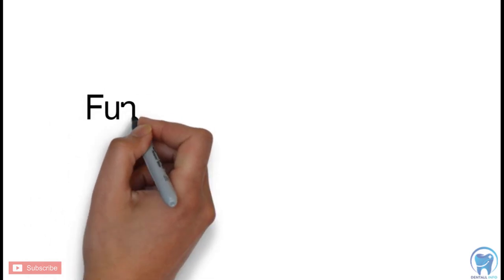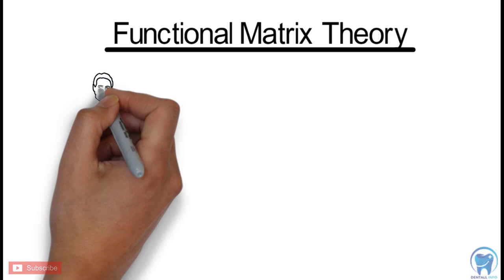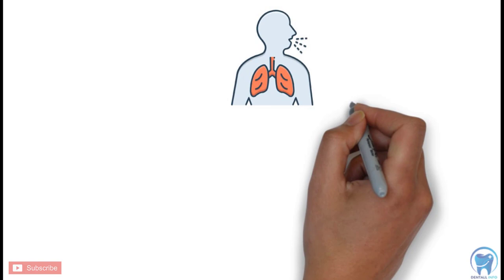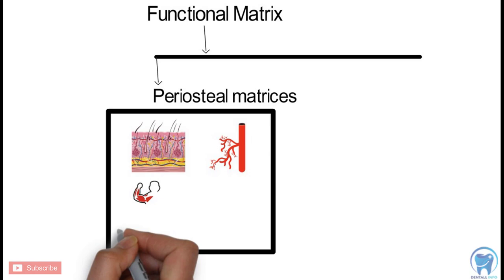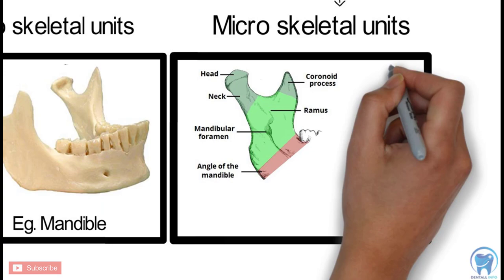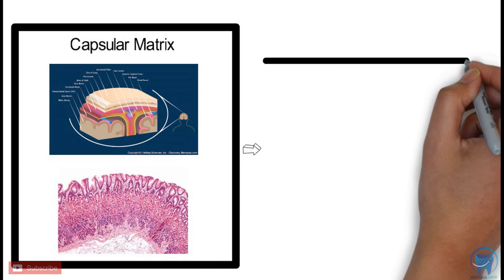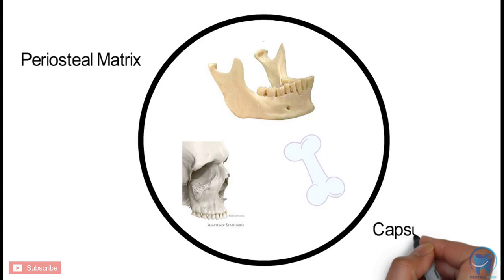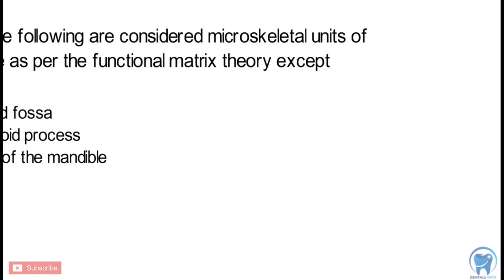Functional Matrix Theory Of Growth | Orthodontics Lecture | Dr Manase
Watch the “Functional Matrix Theory Of Growth In Orthodontics” lecture presented by Dr Manase (Masters in Dental Surgery).

Why is this an important dental study video?

The functional matrix concept of Melvin Moss revitalized the studies of growth and development at the time when the sutural growth theory of Sicher and the cartilaginous growth theory of Scott were severely criticized for their inadequacy. Moss introduced the doctrine of functional matrix complimentary to the original concept of functional cranial component by Van Der Klaaus.

Since a major part of orthodontics treatment is attributed to the disproportionate growth of the jaws, it is important to know how the skeletal growth is influenced and controlled.
This dental lecture covers the evolution, functional matrix theory hypothesis and it’s significance.

An understanding of the functional matrix theory (Melvin Moss) will help us appreciate the etiologic process of malocclusion and dentofacial deformity.

Hoping this orthodontics lecture helps add some value

Do let us know if you have any suggestions / comments

The answers to the MCQ questions asked in the video are provided below :-

Question 1) Oral and nasal capsule of functional growth is related to
Option a) a) Periosteal matrix
Option b) Sutural matrix
Option c) Capsular matrix-Correct Answer
Option d) None of the above

Question 2) Functional matrix theory suggests that the determinant growth of skeletal tissues resides in
Option a) a) Skeletal tissues
Option b) Suture
Option c) Cartilage
Option d) Non skeletal tissues-Correct Answer

Question 3) All of the following are considered microskeletal units of the mandible as per the functional matrix theory except
Option a) Chin
Option b) Glenoid fossa-Correct Answer
Option c) Coronoid process
Option d) Angle of the mandible

Copyright @ DentallInfo. Any illegal reproduction of this content in any form will result in immediate action against the person/entity concerned.

5) Mandible